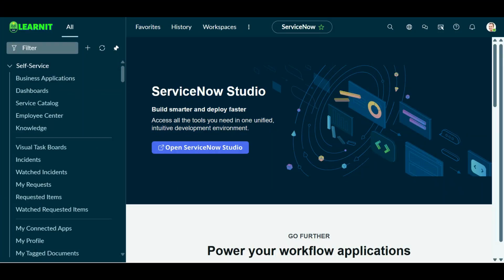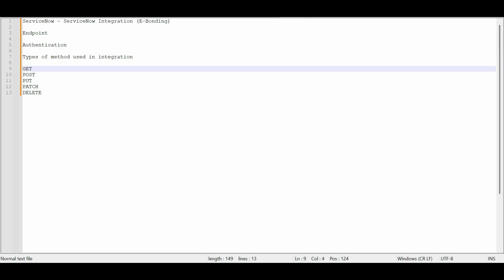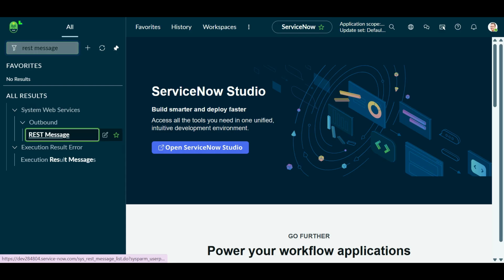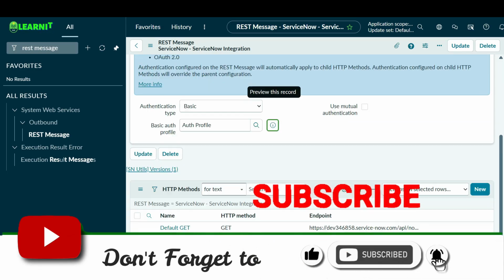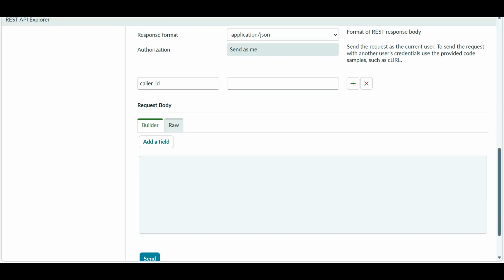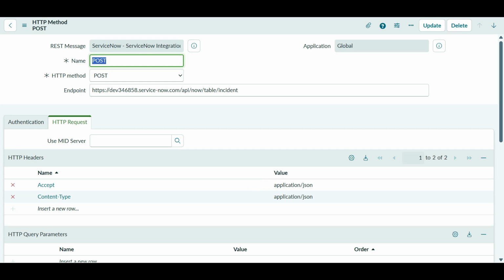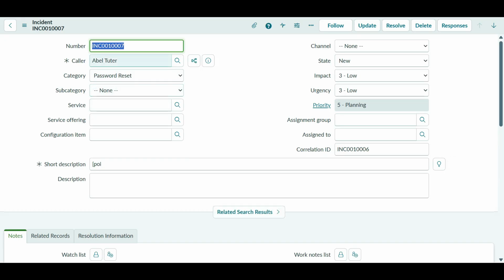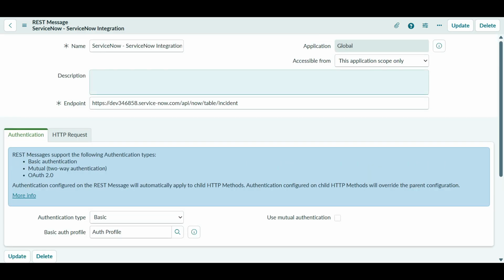ServiceNow(Admin + Development)Training Batch 2 | ServiceNow Integrations | Rest Message | Day 25